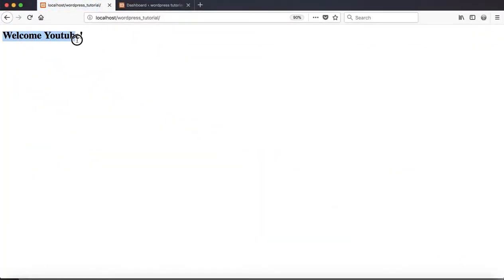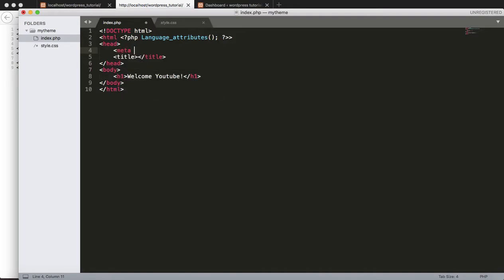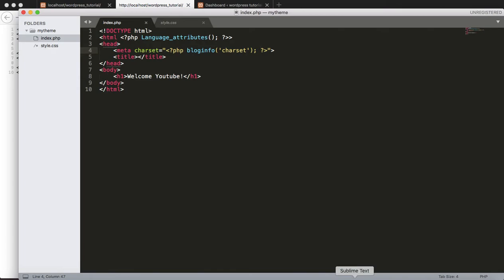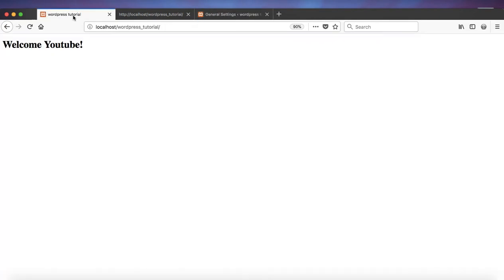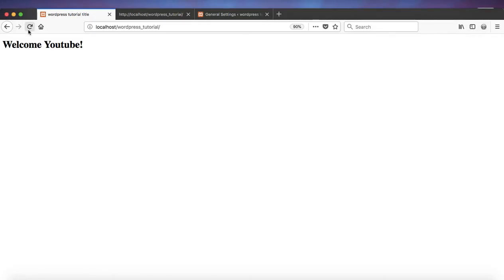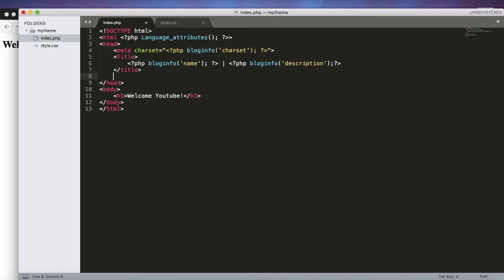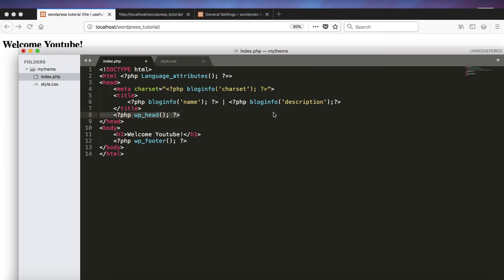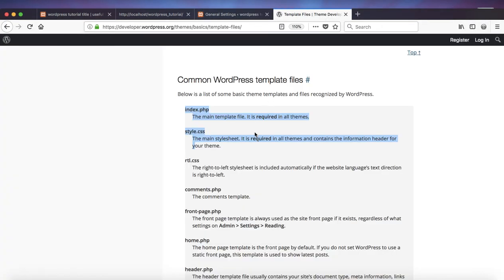Dynamic Title and add WordPress Dashboard Toolbar Part-3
This video will guide you to start with basic html tags and some dynamic functionalities to change language attribute, title with description, add admin dashboard toolbar...